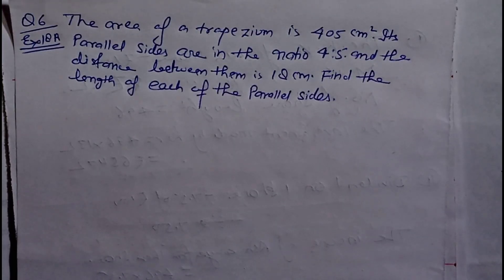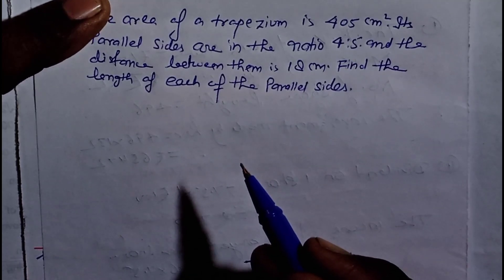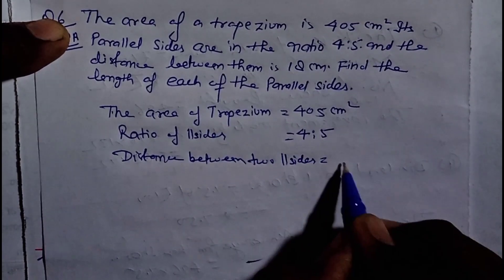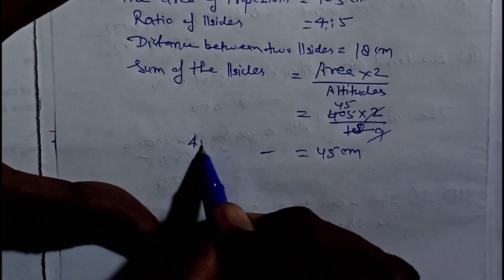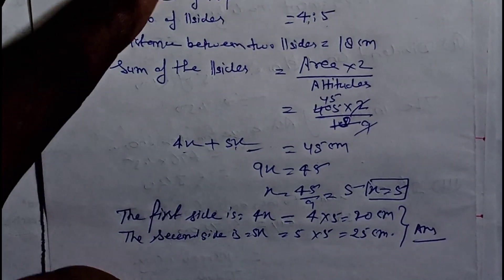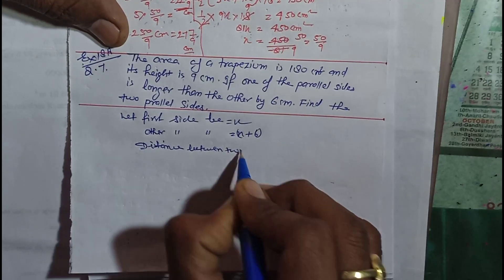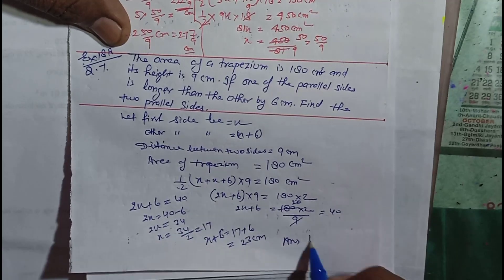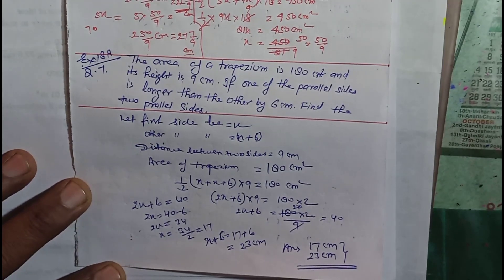Area of Trapezium and Polygon | Class 8 Exercise 18 A Question 6 - 7 | R. S. Aggarwal,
Area of Trapezium and Polygon | Class 8 Exercise 18 A question 1 - 3 | R. S. Aggarwal,

Construction | Class 8 Exercise 17 A Question 1 - 2 | R. S. Aggarwal,
Class 8
Construction
Question 1 and 2
S. R. Education point,
Class 8
Exercise - 17 A
Book - R. S. Aggarwal
Chapter - Construction
Construction | Class 8 Exercise 17 A Question 10 - 13 | R. S. Aggarwal,